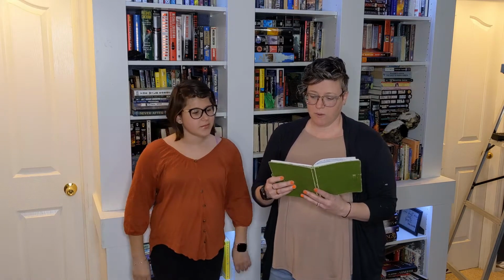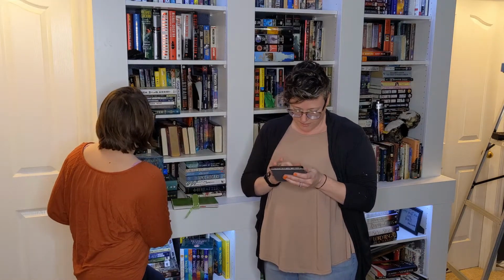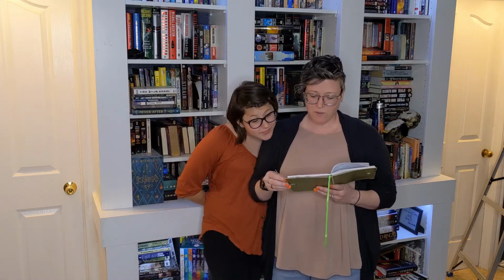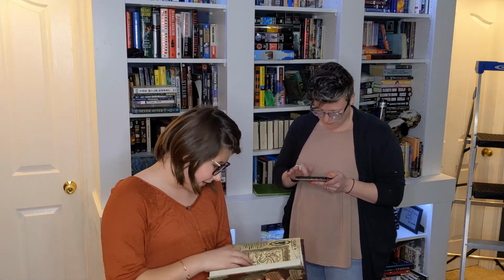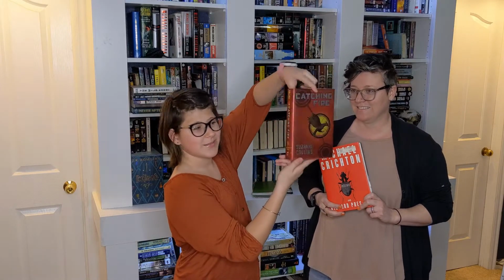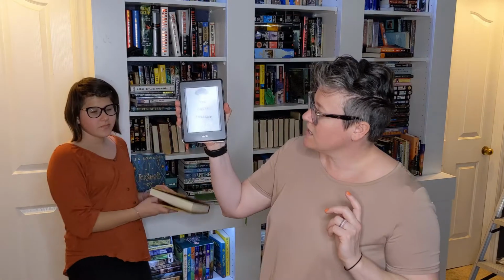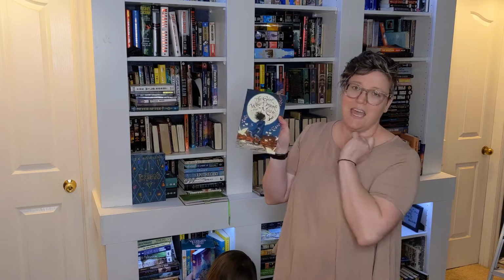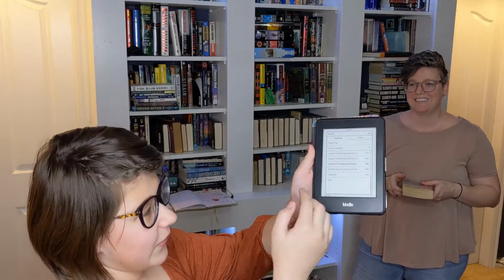Do I have that OTHER book? Challenge / Tag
Ellie and I are back doing the follow-up to the "Do I have that book?" challenge. More books are found, and more silliness ensues. Join us! Do your own challenge and see how quickly you can find all 20+ books. Let me know if you beat our time (which I'm pretty sure you will!)  This challenge was originally created by:

The prompts are:
1. Do you have a book with a fox on the cover or part of the plot?
2. Do you have a book that was published the year you were born, or within a 3 year radius?
3. Do you have a book with music as a weapon or magic?
4. Do you have a series with mismatched covers?
5. Do you have a book with a shapeshifter?
6. Do you have a book signed by the author?
7. Do you have a book with a mostly red cover?
8. Do you have a book between 287 – 306 pages?
9. Do you have a book with a main character who wears glasses?
10. Do you have a book with a title that has the same number of letters as your first name?
11. Do you have a book with cybercrime/technology as a plot point?
12. Do you have book written in another language or translated to English?
13. Do you have a book written by an Asian author?
14. Do you have a book with a moon on the cover?
15. Do you have an illustrated children’s book?
16. Do you have a collection of fairy tales or myths?
17. Do you have a sci-fi/fantasy with an alliance between races?
18. Do you have a book with a narrow front cover? (paperback with a front cover that is slightly trimmed shorter/narrower than the rest of the book)
19. Do you have a book that includes the first chapter of the sequel?
20. Do you have a book with a broken spine?
Bonus Question: Do you have a book that covers 3 or more of the above prompts??

Thanks for spending some time with us today.
Love, Ember